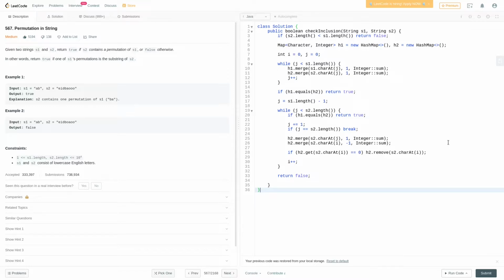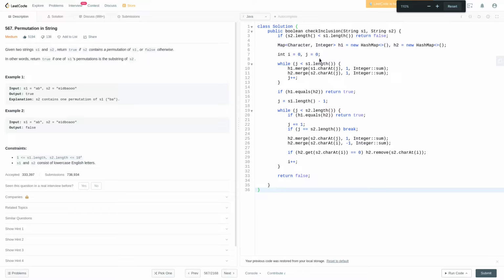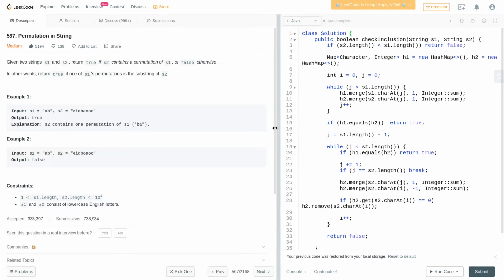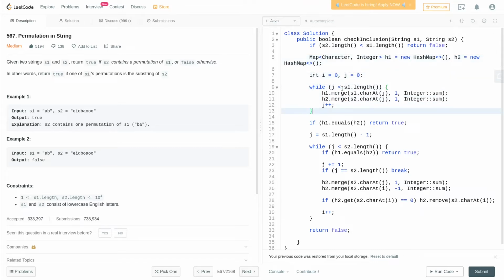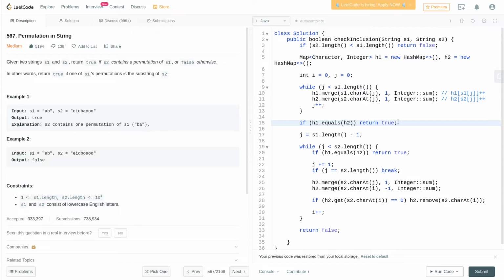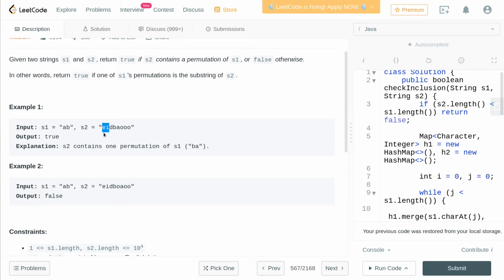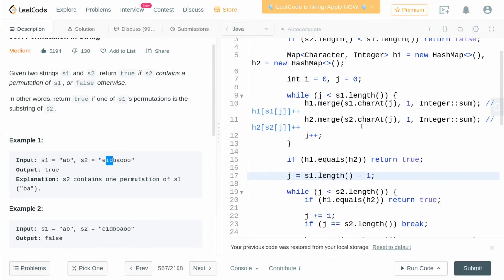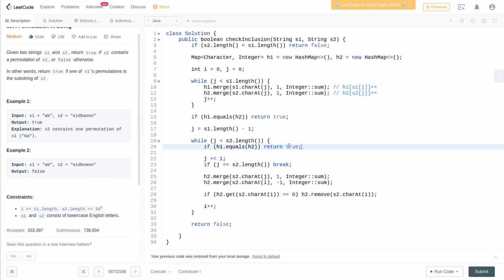Permutation in String | LeetCode 567 | Hashmap, Sliding Window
This video explains the intuition and the code behind the medium level problem - "Permutation in String" from LeetCode using Hashmap and Sliding Window.